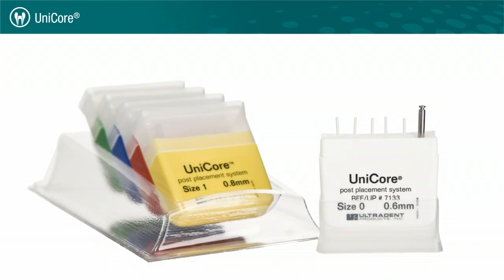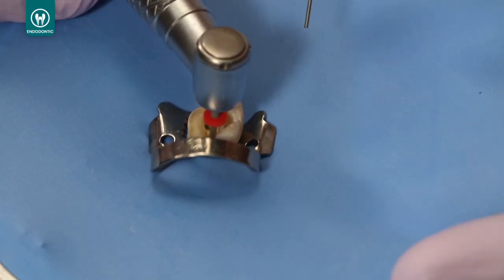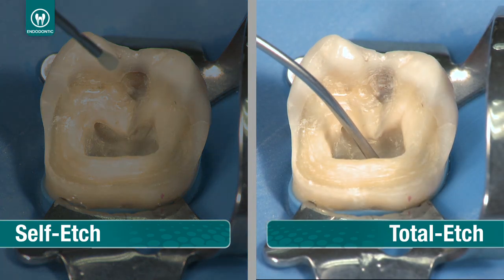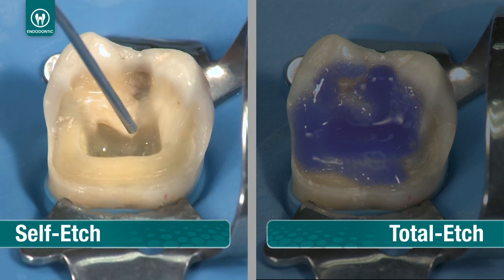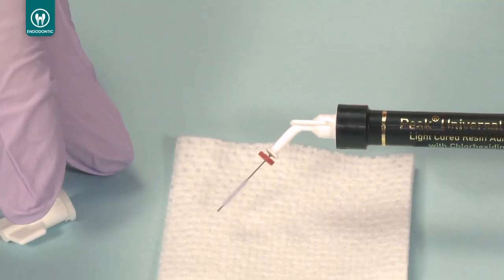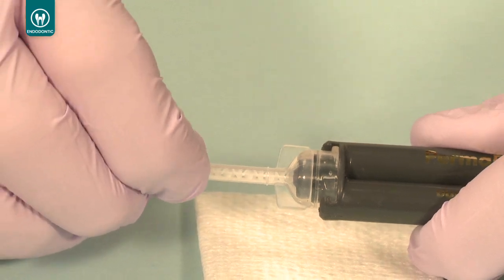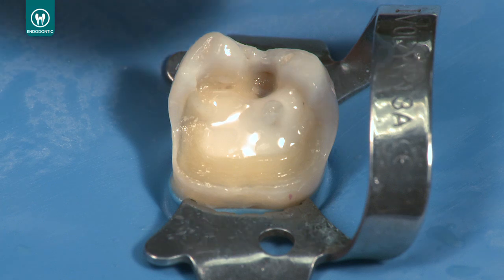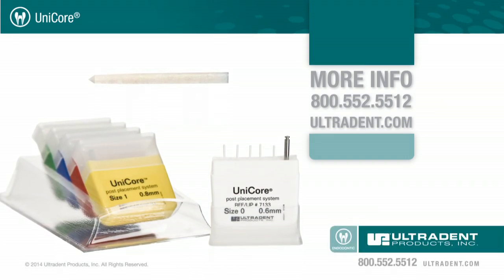UniCore Post System | Instructional video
Learn how to place Ultradent’s UniCore Fiber Post and follow the procedure from placement to post and core with PermaFlo DC.